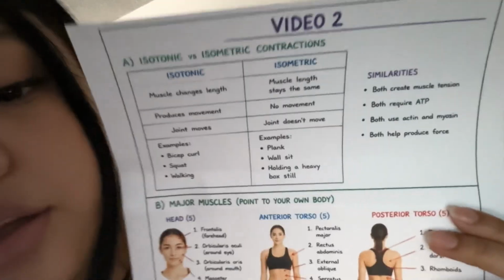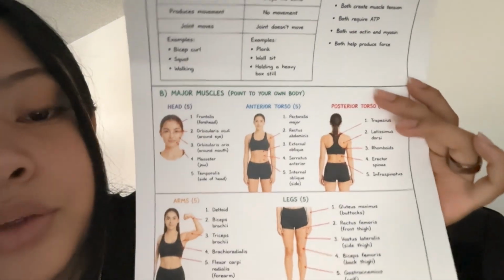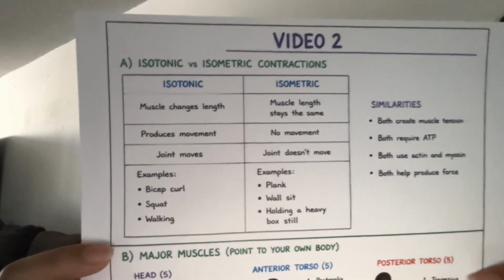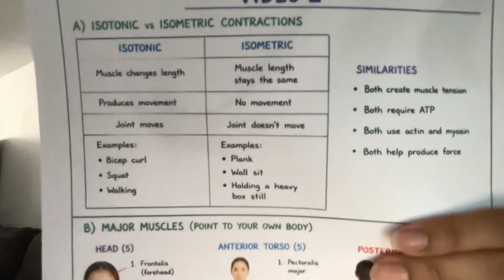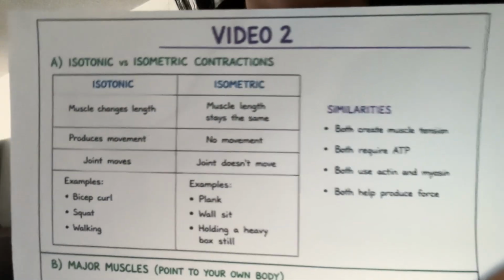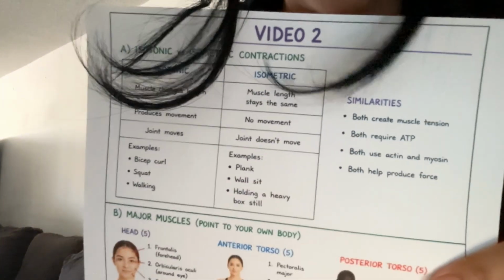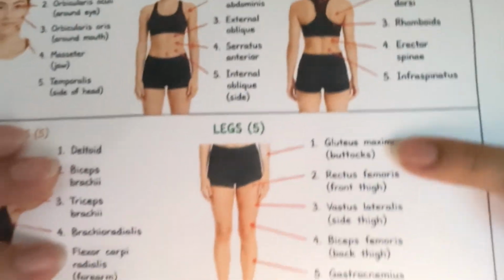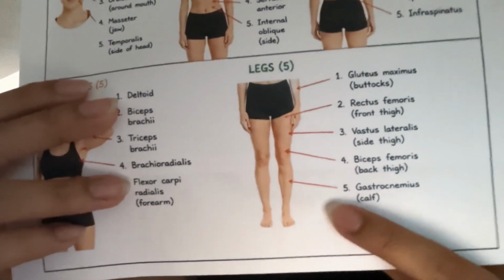VIDEO 2 LECTURE